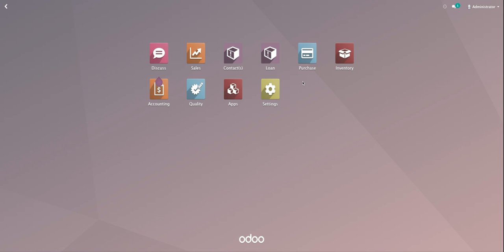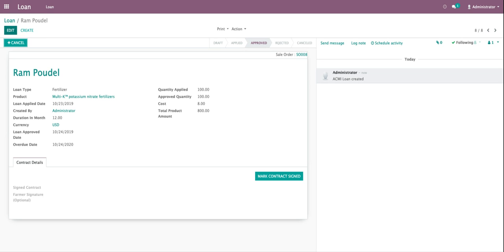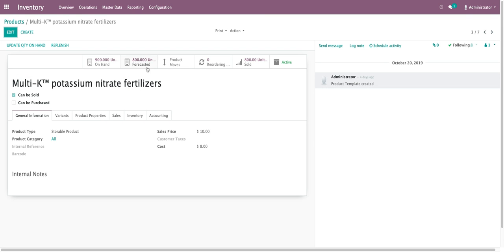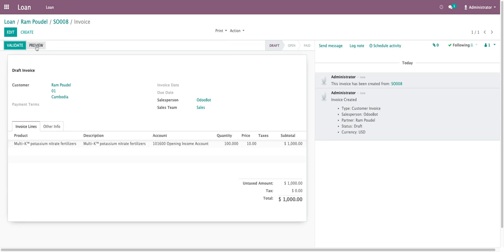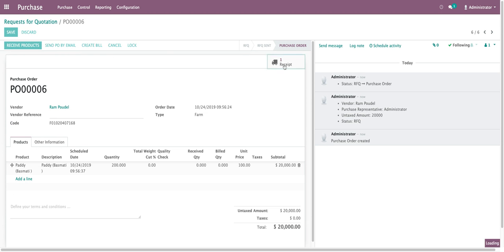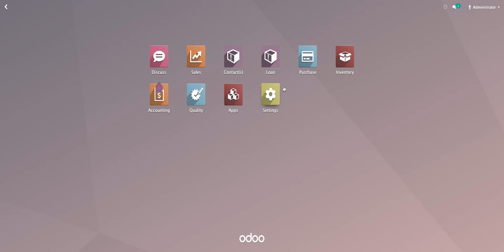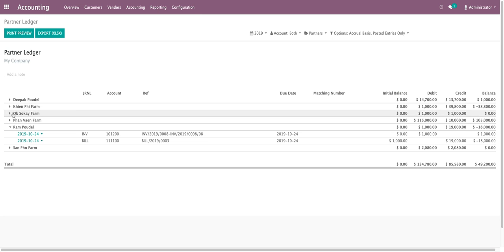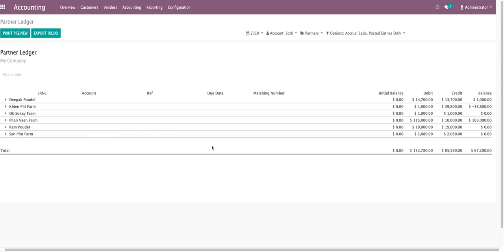Loan reflected on accounting section on Prototype